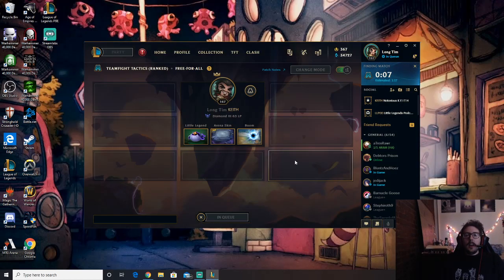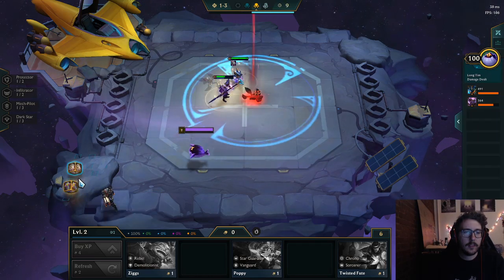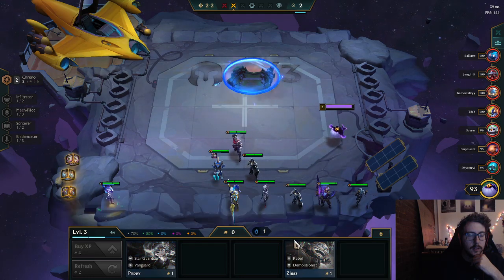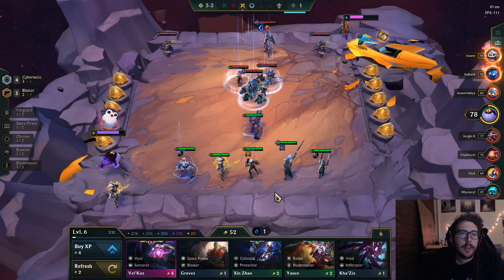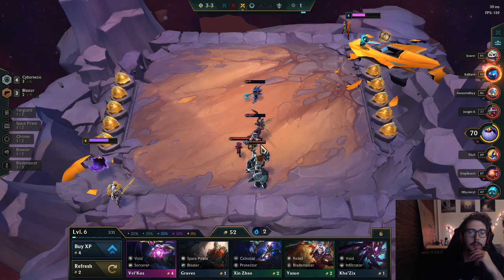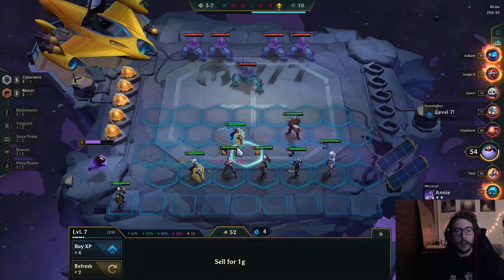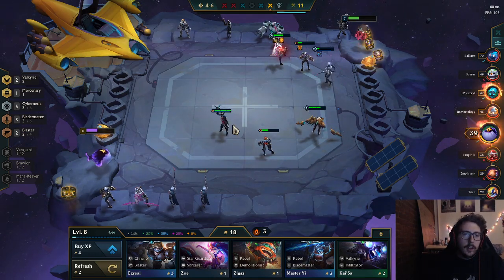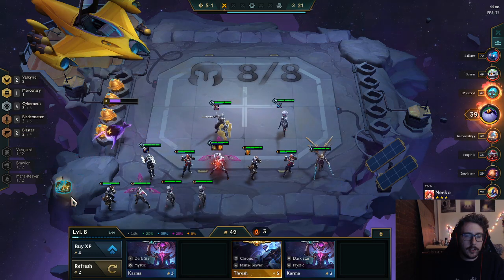Teamfight Tactics Galaxy : TFT Lilac Nebula! How to pivot to Cybernetics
Current Rank- Diamond 3 NA
Lilac Nebula making me look real bad...
How have your Lilac games been? Apparently both of my lobbies are debbie downers on it.
Fizz can't get the job done...but can we snag a top 4 finish?